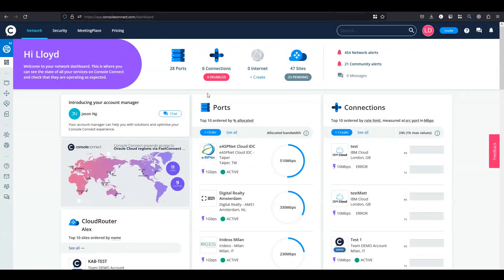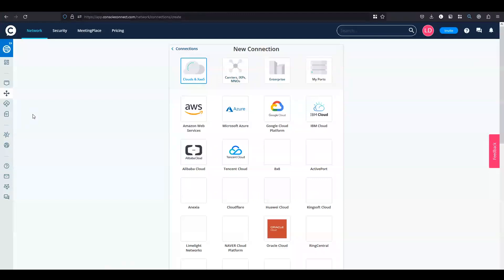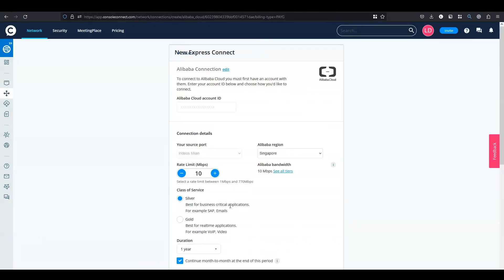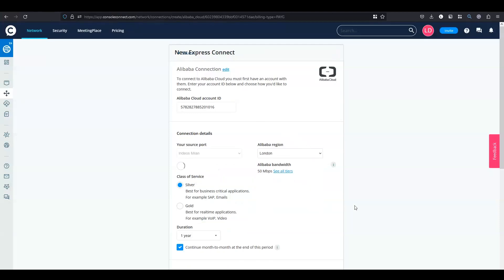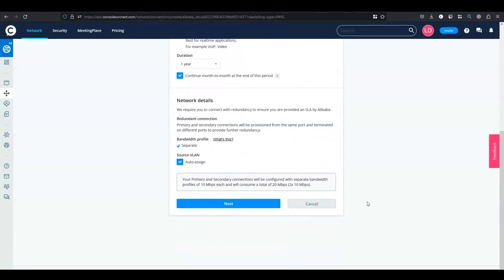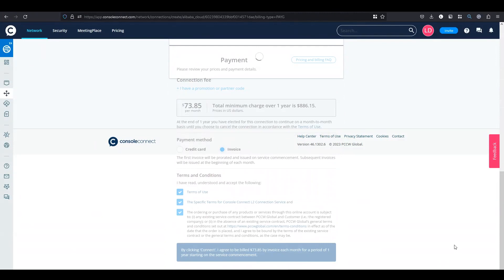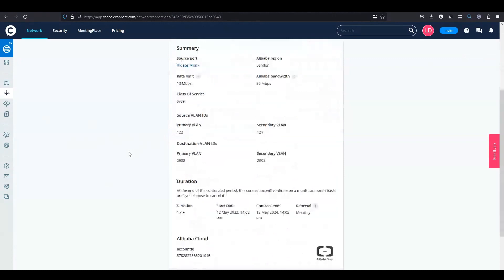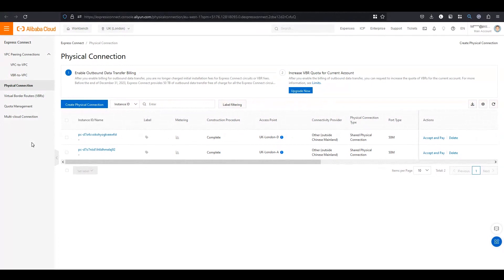How to connect to Alibaba Cloud with Console Connect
In this video you will learn how to connect to Alibaba Cloud through Console Connect.

Using the Console Connect Network-as-a-Service platform, it couldn’t be simpler for your business to directly connect to Alibaba Cloud services.

As a trusted Alibaba Cloud Express Connect partner, Console Connect offers extensive reach to Alibaba Cloud locations worldwide using our own high-performance global network.

Through a single management portal, you can build and scale your connectivity to Alibaba Cloud and all other major cloud platforms – in real-time and on-demand.